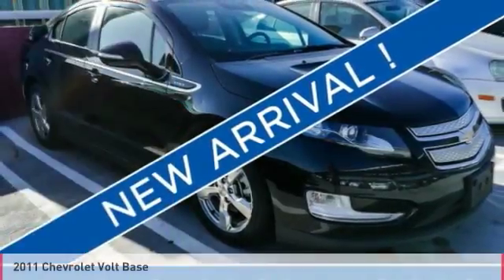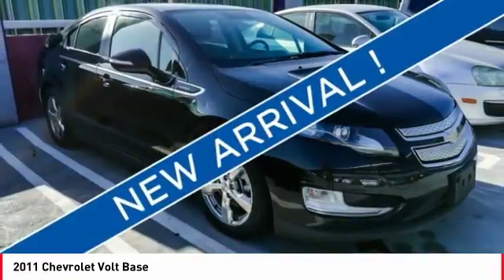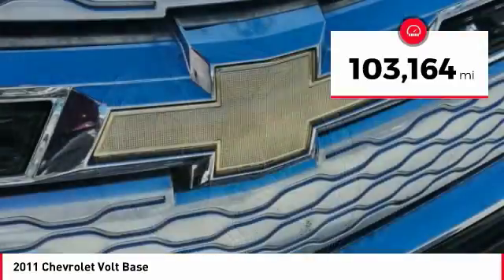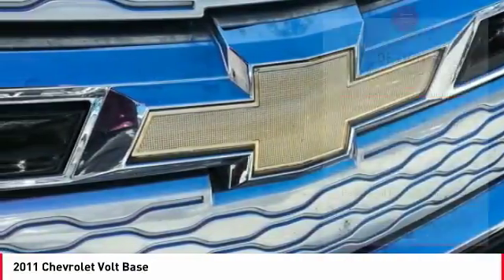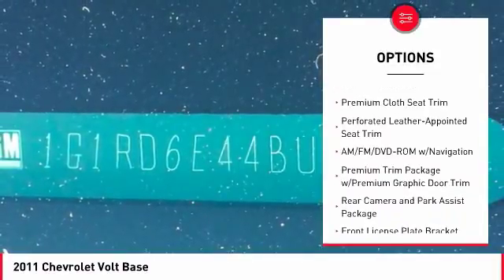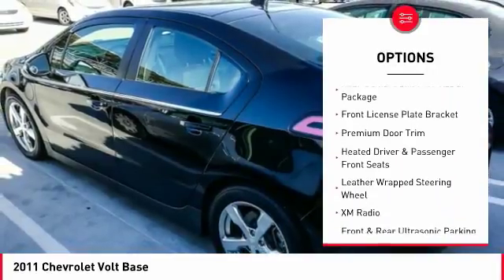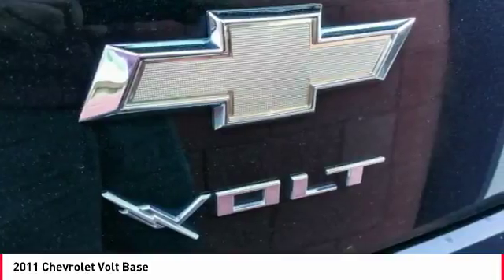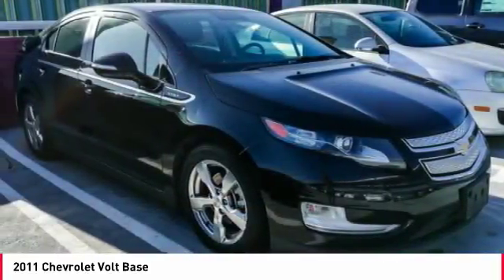2011 Chevrolet Volt Cathedral City CA 819549A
2011 Chevrolet Volt Base

Voltec Electric Drive Unit Single Reduction Gear 35/40mpg Chevrolet Volt 4D HatchbackbrBlackbrbrbrAwards:br  * Car and Driver 10 Best Cars   * Motor Trend Car of the Year   * JD Power APEAL Study; JD Power Dependability Study   * 2011 IIHS Top Safety Pick   * Ward's 10 Best Engines   * Green Car Journal Green Car of the Year   * NACTOY North American Car of the YearbrBased on 2017 EPA mileage ratings. Use for comparison purposes only. Your mileage will vary depending on how you drive and maintain your vehicle, driving conditions and other factors.brCar and Driver, January 2017.brbrReviews:brbr  * Low monthly fuel cost in normal driving; useful 300-mile maximum range; appealing standard features; high-tech cabin. Source: EdmundsbrbrbrHonda of The Desert has just completed a multi-million dollar renovation including a state-of-the-art, spacious and highly customer interactive Showroom. Vehicle Service Area, Parts and Accessories Boutique, Customer Lounge and New Owner/Vehicle Delivery Center. Featured amenities include: Customer Lounge / Tranquility Area, Complimentary WiFi and high speed data terminals. Exclusive Children's Play Area, Complimentary beverages. Free shuttle service to and from the dealership. HONDA CERTIFIED USED, NEW, FIT, CLARITY, CIVIC, ACCORD, CR-V, CRV, PILOT, ODYSSEY CIVIC HATCH, SI, TYPE R. Our sales staff is non-commission! That means were interested in helping to find the right vehicle for you, regardless of price.